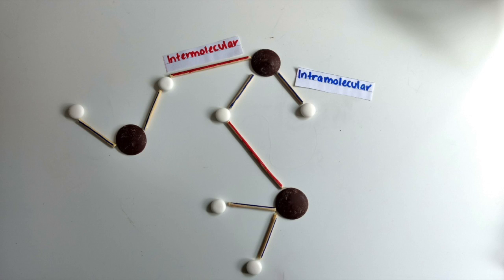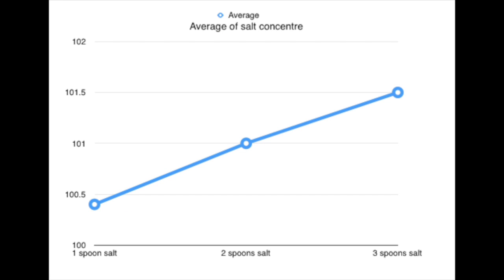Chemistry pre lim dot point